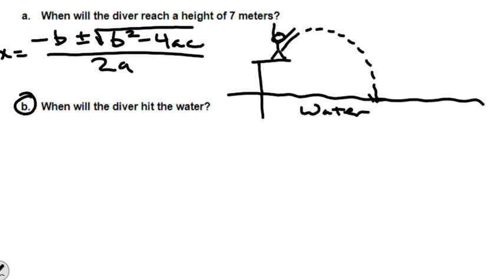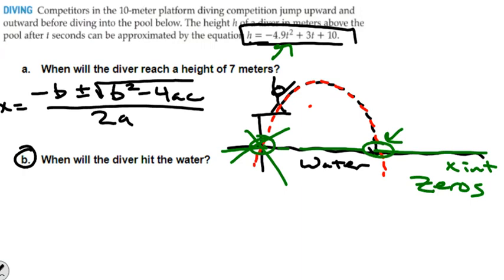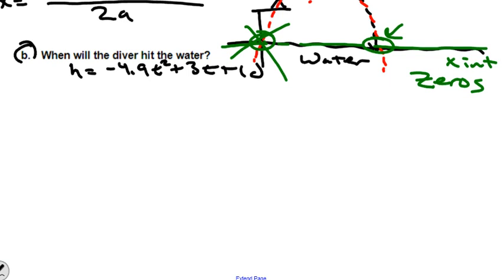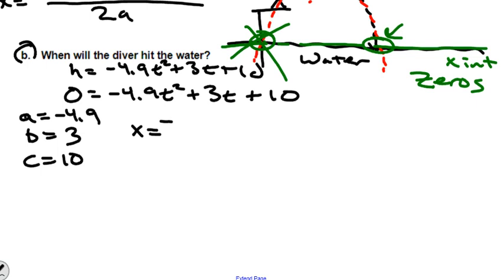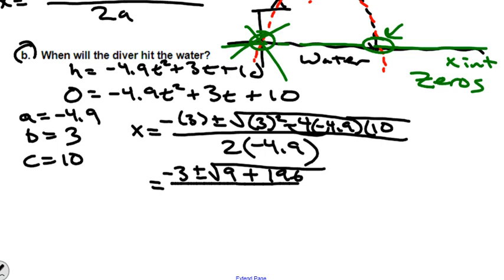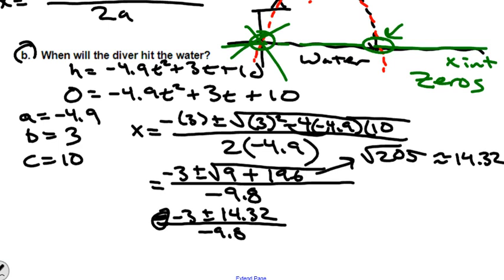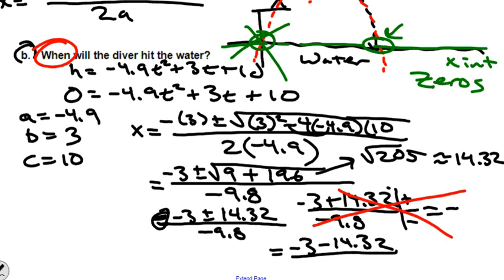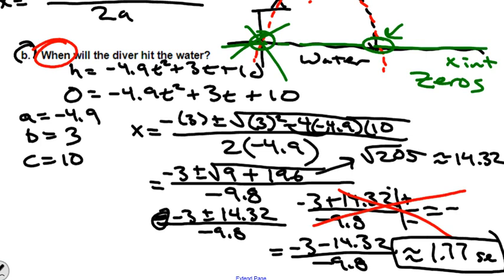Alg2 Lesson Ch 3 Applications of Quadratic Equations - Part 2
This covers the second part of the question that we started working on in the first video (the diver problem). Using our good friend the quadratic formula to answer some questions!